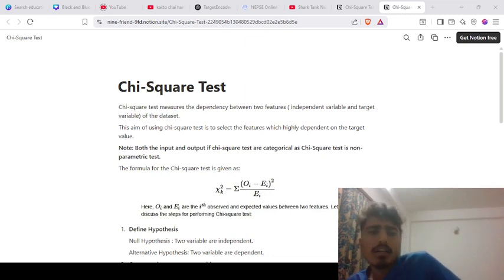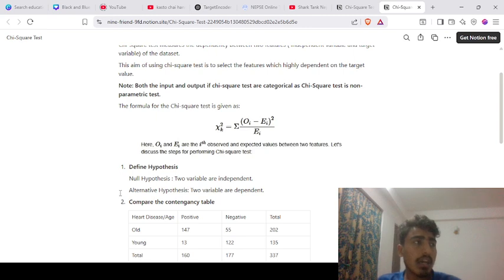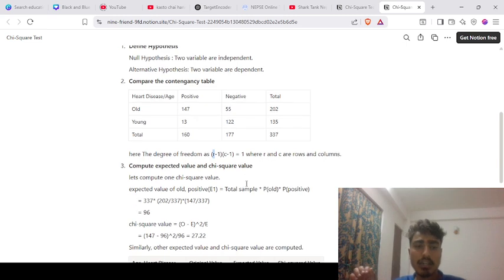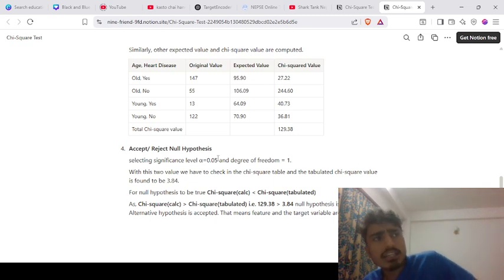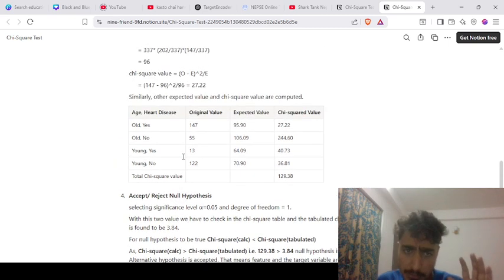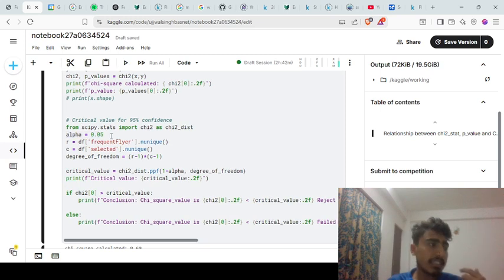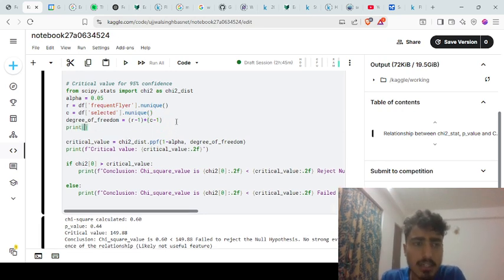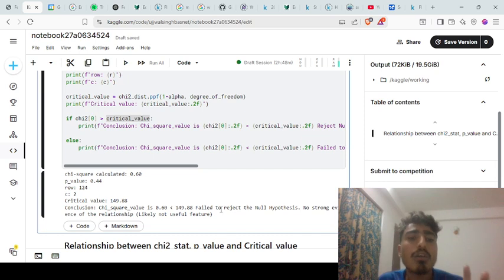Chi-Square Test | Feature Selection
Chi-square test measures the dependency between two features ( independent variable and target variable) of the dataset.
This aim of using chi-square test is to select the features which highly dependent on the target value.
Slide Link: